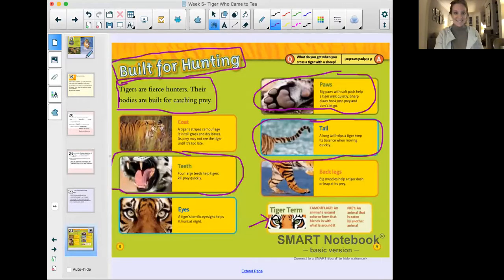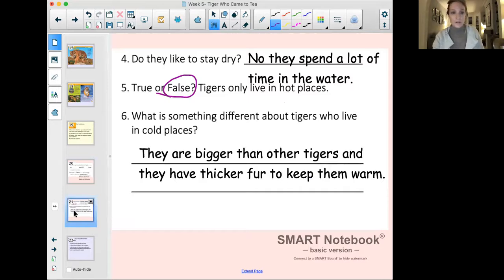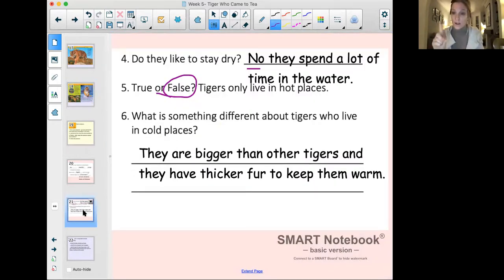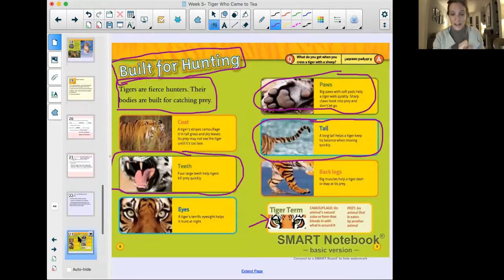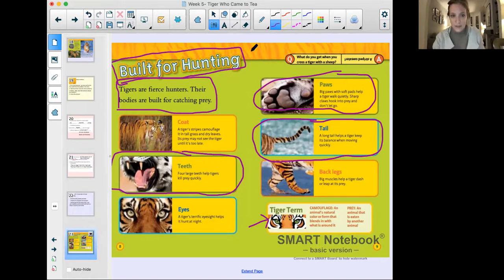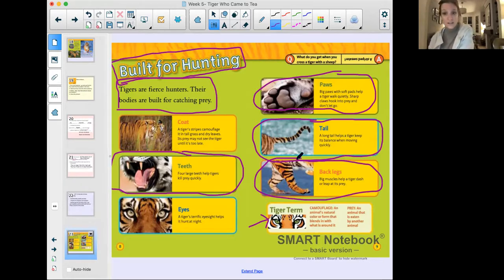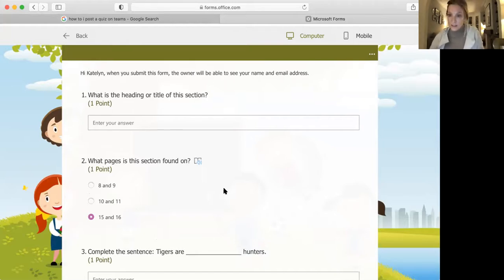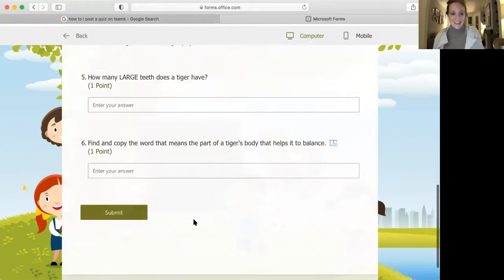Year 1 - Reading 5.2.2021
Today we are retrieving and practicing our fluency with a text all about tigers.